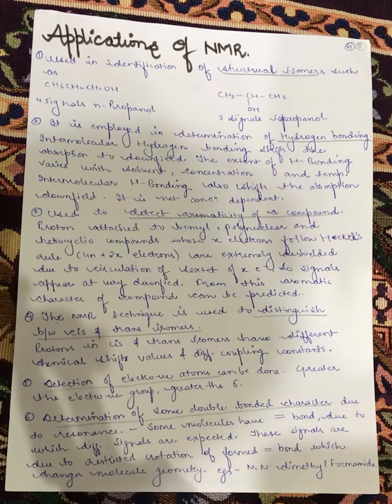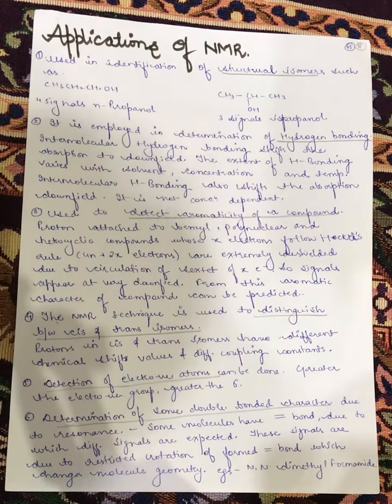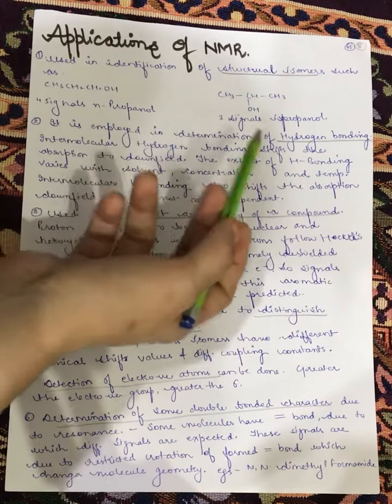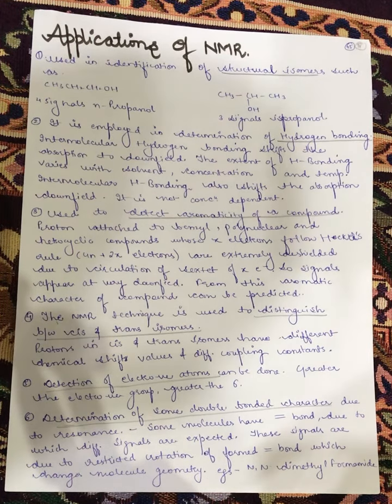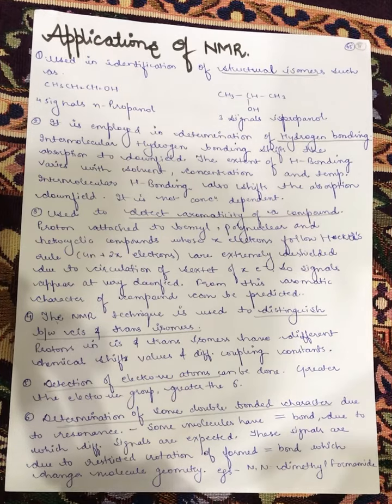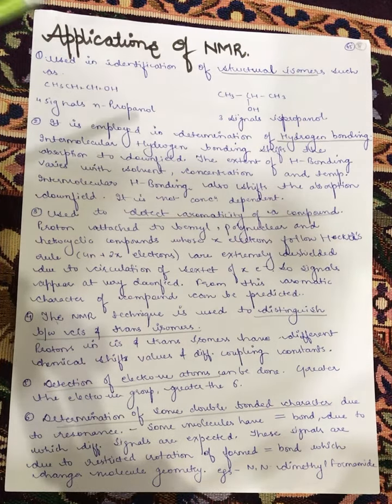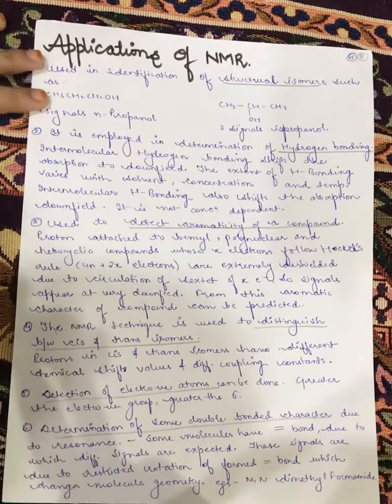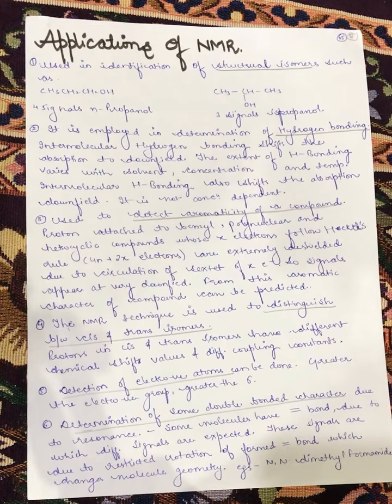APPLICATIONS OF NMR SPECTROSCOPY | Easy handwritten notes and explanation for exams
This video comprise of applications of NMR spectroscopy.